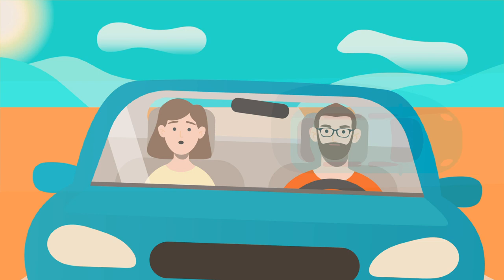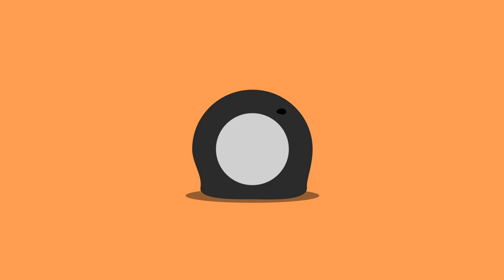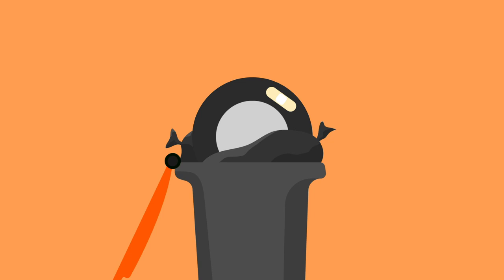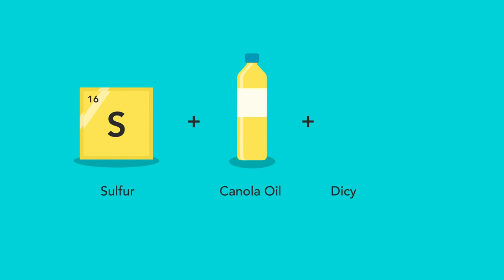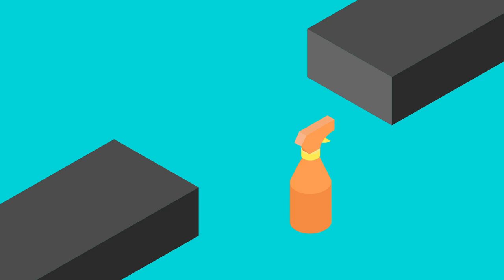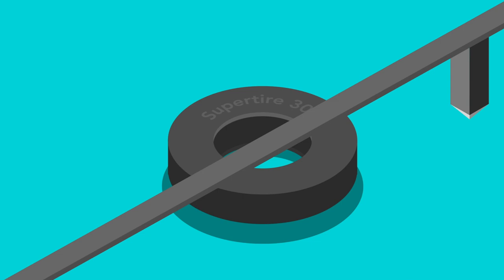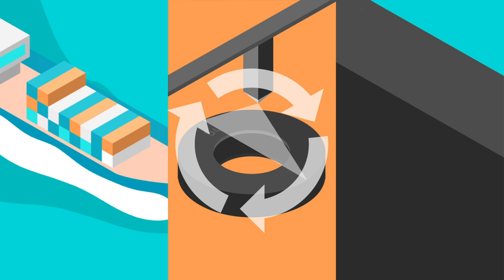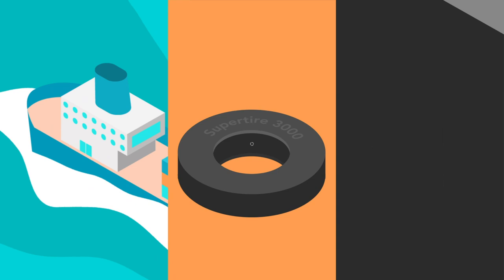Repairable and Recyclable 'Terminator' Rubber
Transcript:

"Urrghh, not again! not now!!".

At a minimum, flat tyres are inconvenient; at worst, a life-threatening emergency.

They're common, and we can't even fix the problem - all we can do is temporarily plug the hole and then throw the non-recyclable tire away.

But wouldn't it be great if we had a rubber polymer that we could "heal" instead of merely patching-up?

A team of researchers from Flinders University have invented a new type of rubber that does precisely that. It can heal itself - a bit like the Terminator.

The rubber is made from sulphur, canola oil and dicyclopentadiene. When an amine catalyst is applied to the broken pieces, the two surfaces quickly fuse together to form one complete piece.

This discovery is groundbreaking because of the wide range of potential applications.

For example, it's resistant to water, salt and corrosion, allowing for repair and assembly of equipment at sea.

We can also use it to make new things using 3D printing or additive manufacturing - imagine a brick house with no need for mortar.

And unlike most rubbers, this new polymer is green because it’s made from waste materials and is fully-recyclable, so it can be repurposed again and again.

With versatile, repairable & renewable rubber, an end to frustrating flat tires is just the beginning.